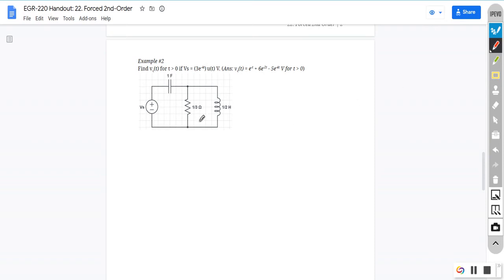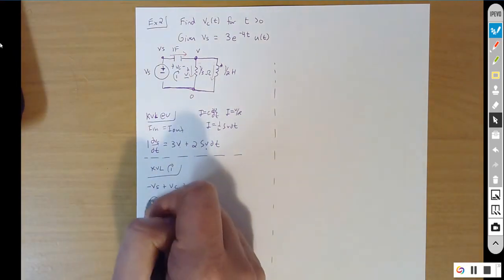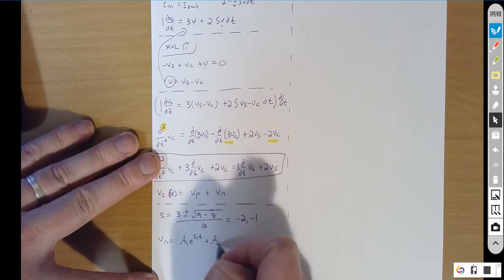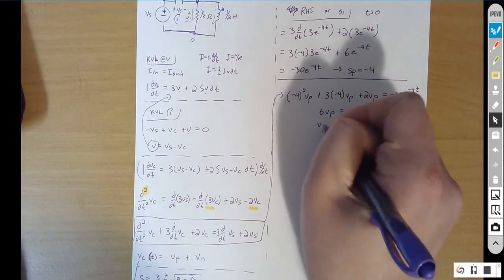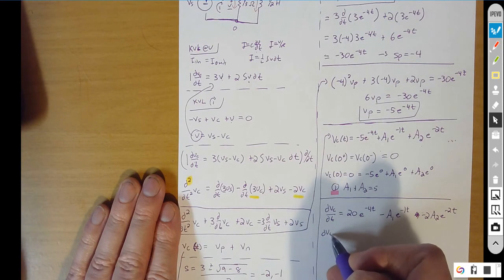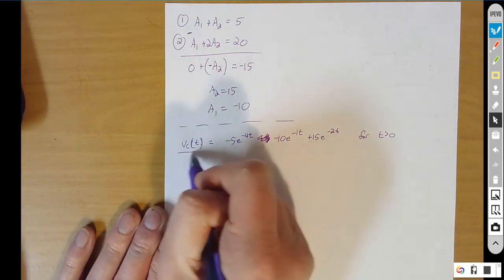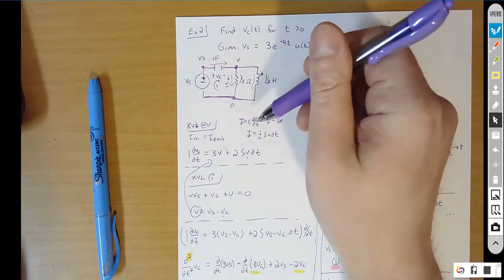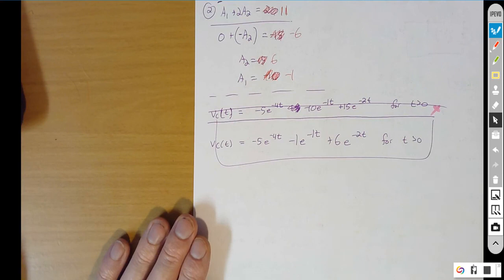EGR-220: Section 22, Example #2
This video demonstrates how to find the complete response of a 2nd order (e.g. RLC) circuit.